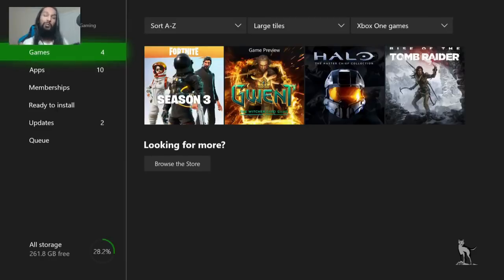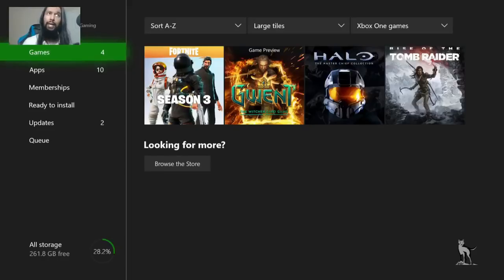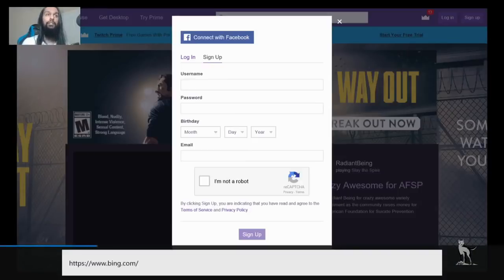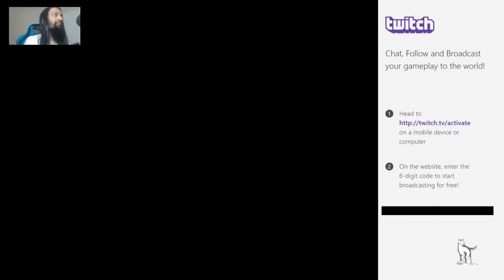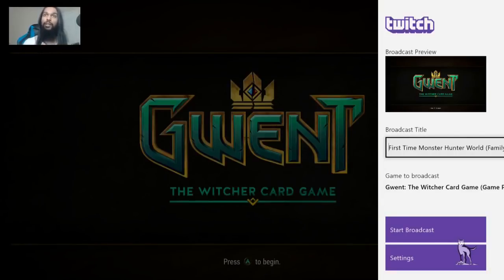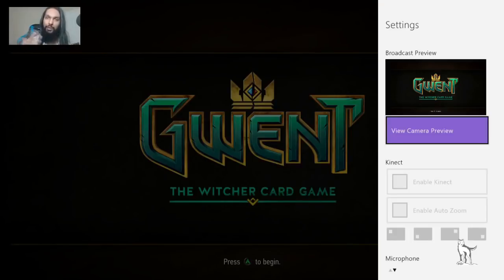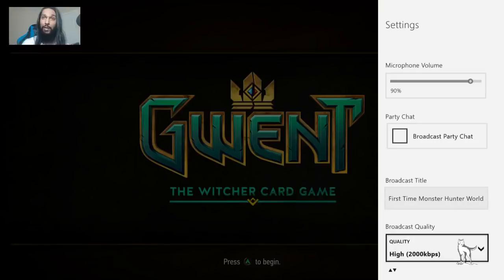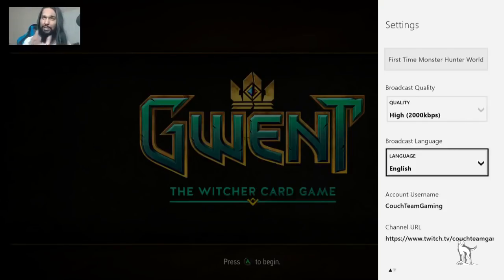How To Stream On Twitch From Xbox One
How to stream to twitch on Xbox One. In this video you will learn how to broadcast your gameplay on your Xbox One to Twitch (how to livestream on {Xbox). You will also learn how to setup/set up your Twitch account and my recommendations for streaming.